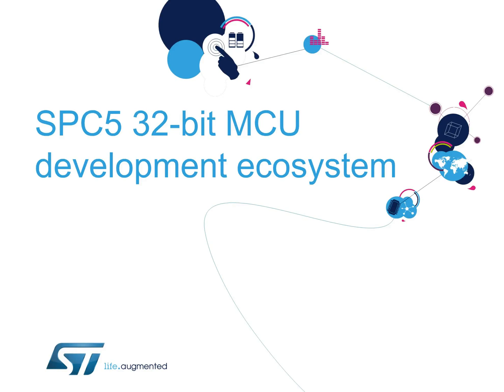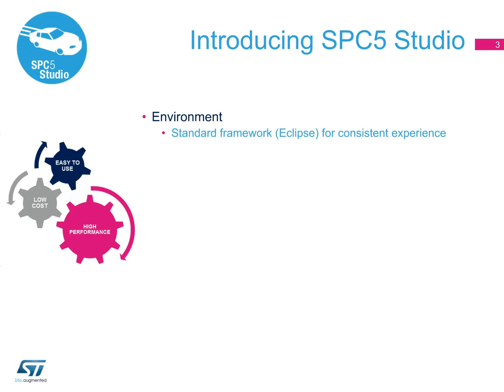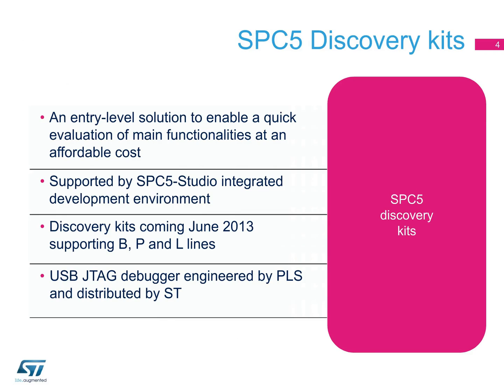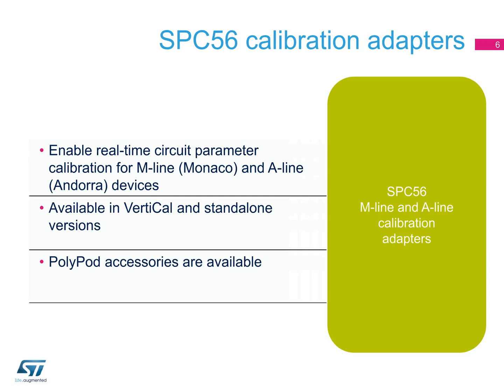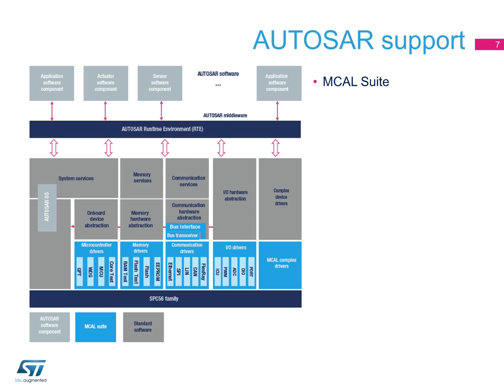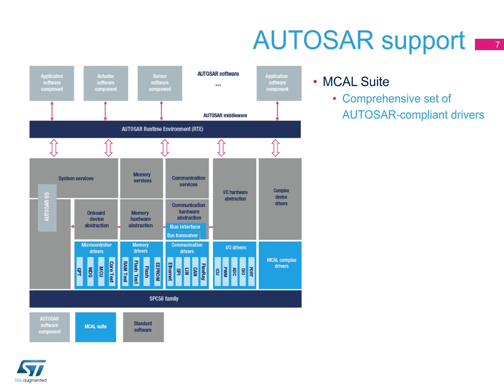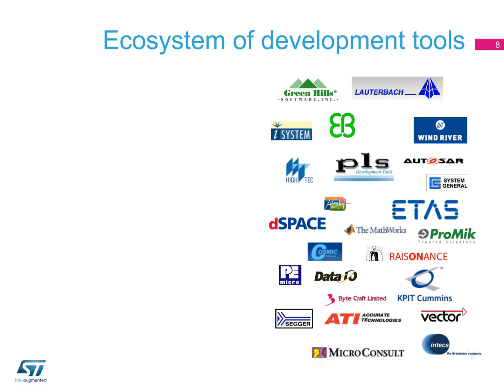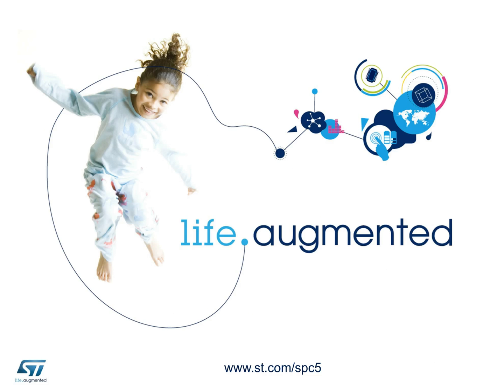Product overview - SPC5 32-bit MCU development ecosystem (ePresentation)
A presentation on SPC5 application development hardware and software tools, available from ST and our partners